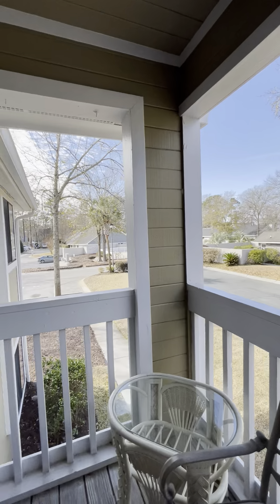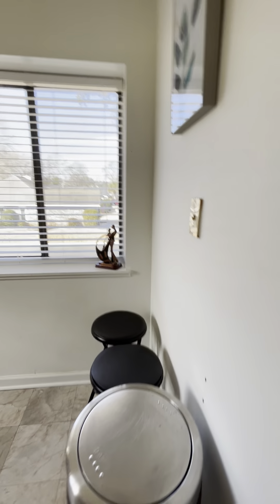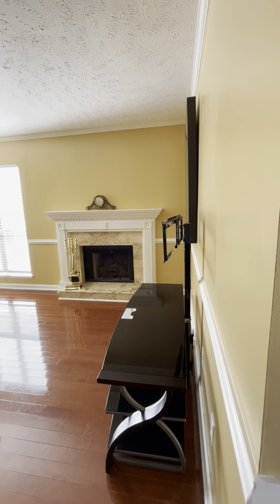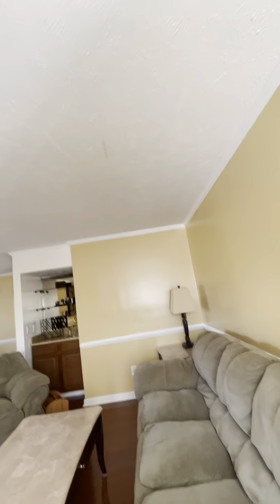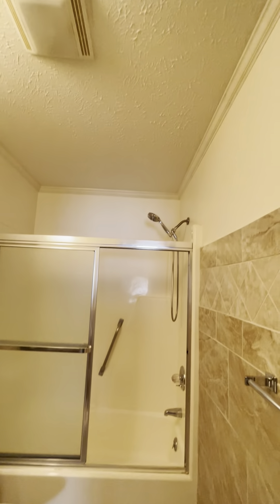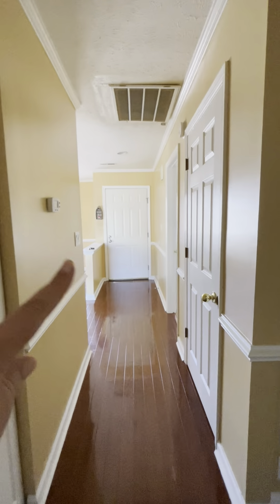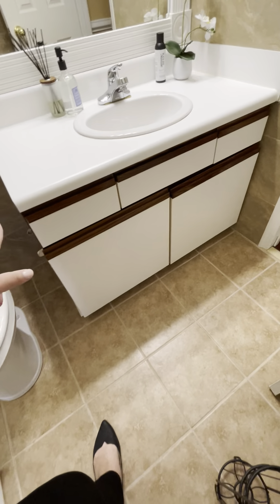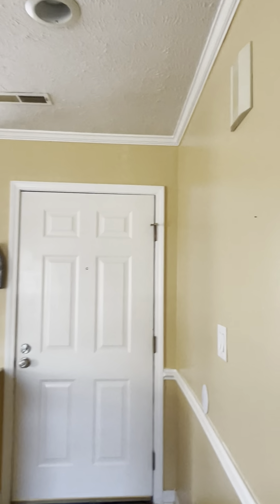Virtual Park Terrace